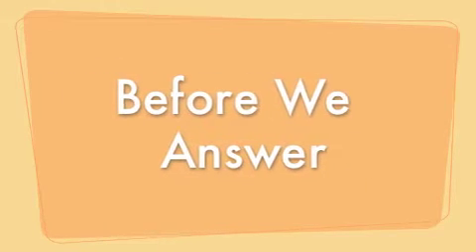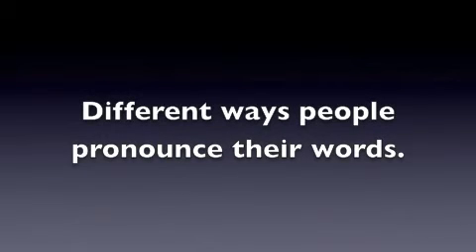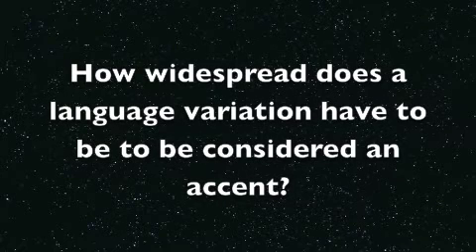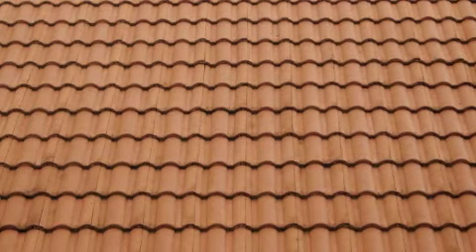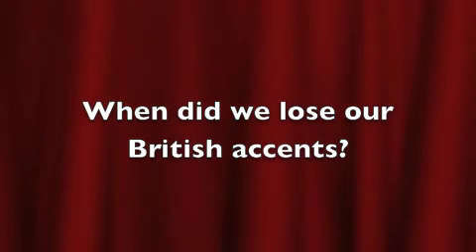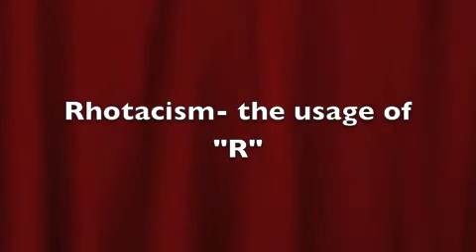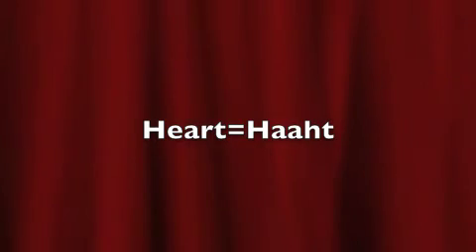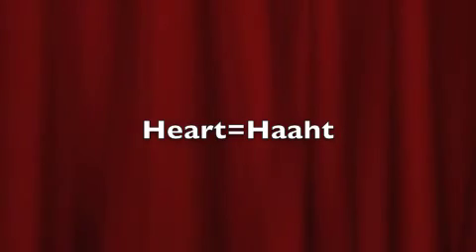TOK Language Presentation: Origins of Accents